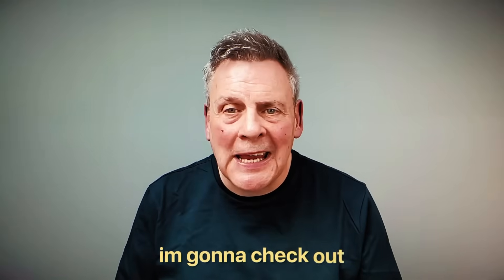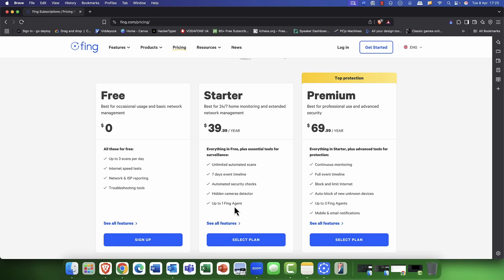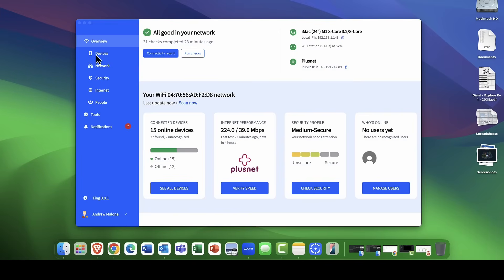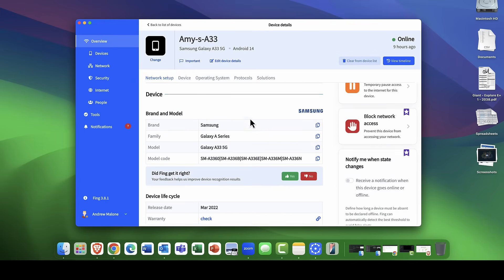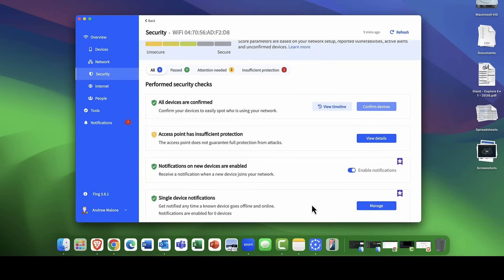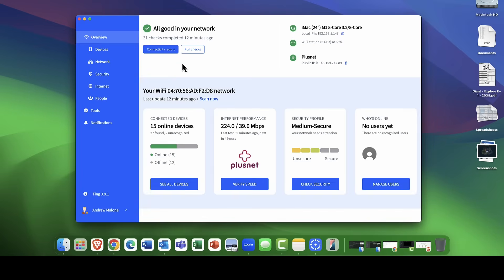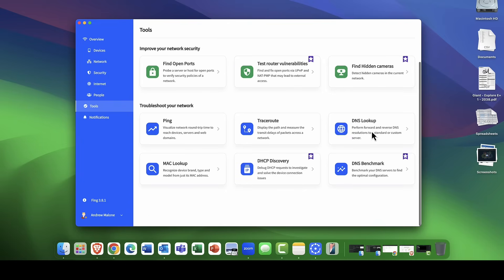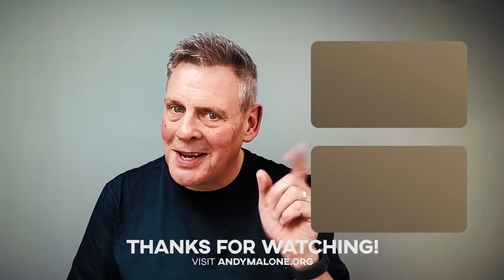This tool is an absolute MUST HAVE for network protection. FING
In this episode I take a look at FING, the awesome Network Security, monitoring and support tool for IT Pro’s, small, home office’s and IT enthusiasts. What’s more there’s a completely FREE version, which won’t cost you a penny. I’ll also discuss the low cost paid version that provides a powerful suite of network protection and monitoring tools that is simply a must for any serious network admin. So here I’ll walk you through everything you’ll need to know in order to get yourselves up and running with FING in no time.